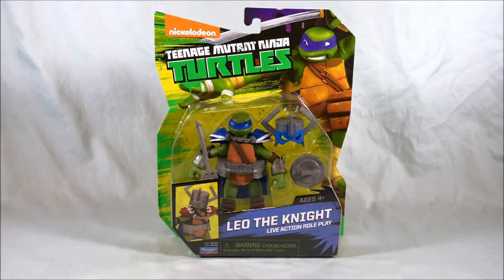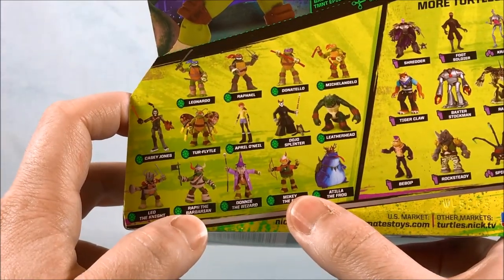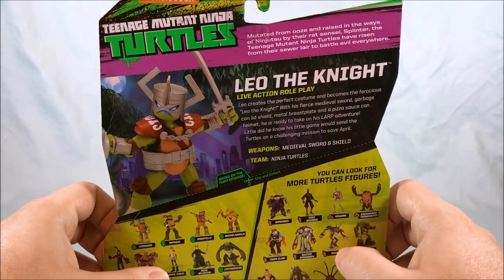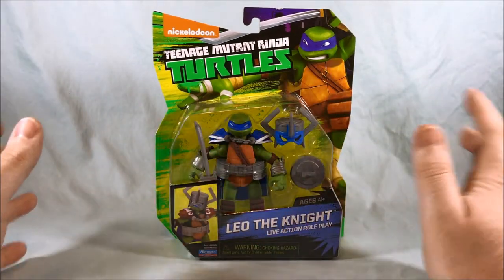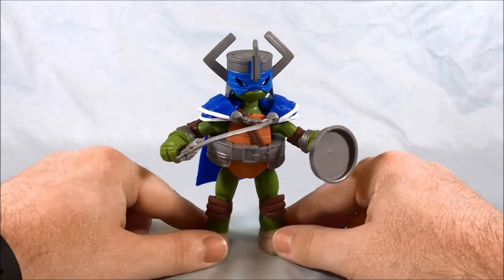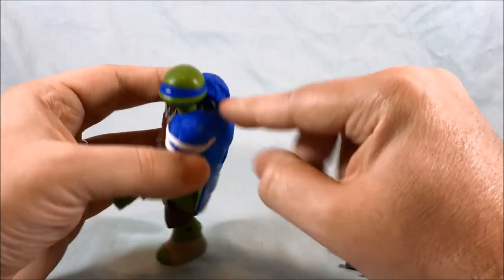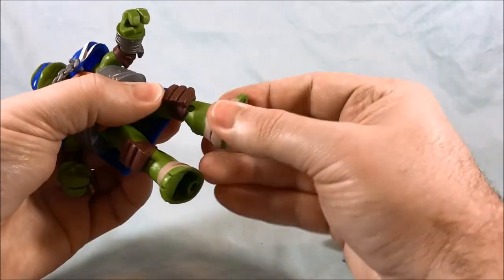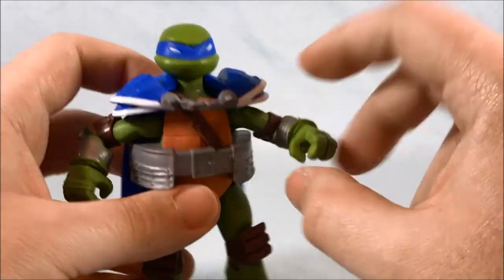Teenage Mutant Ninja Turtles Leo the Knight Review